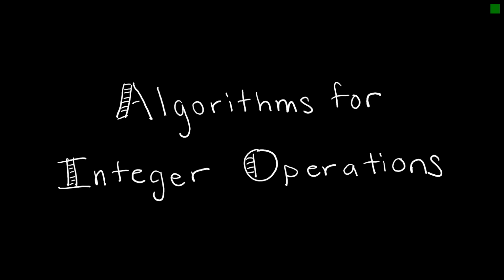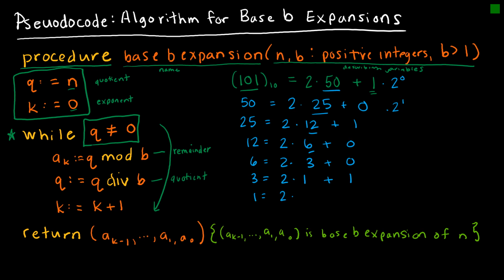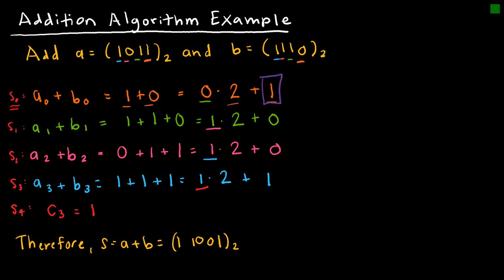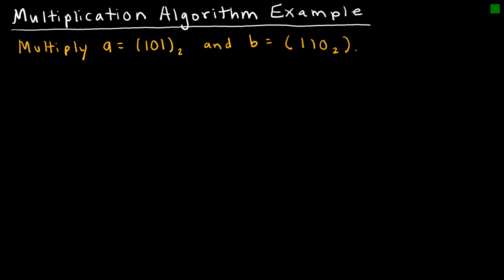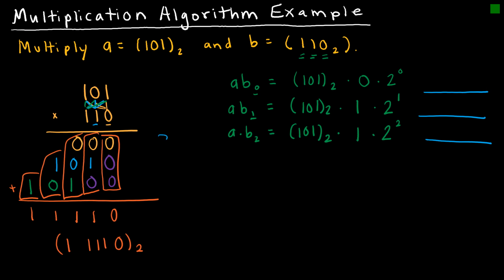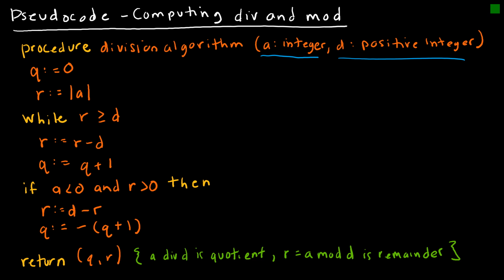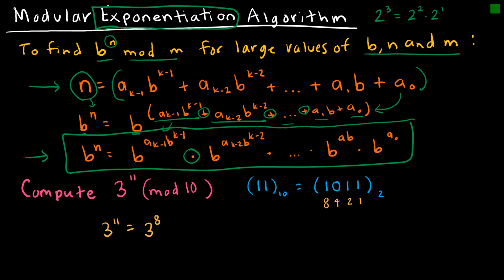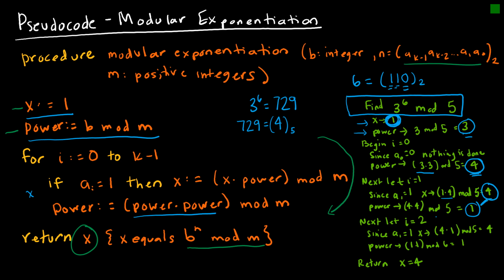Discrete Math 4.2.4 Algorithms for Integer Operations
The full playlist for Discrete Math I (Rosen, Discrete Mathematics and Its Applications, 7e) can be found